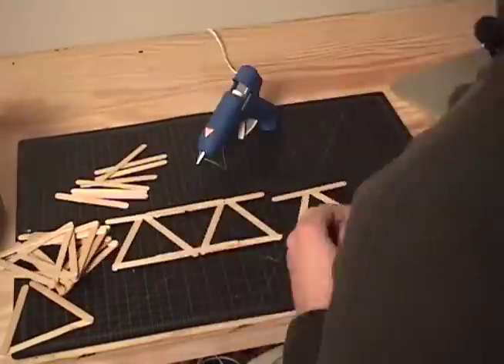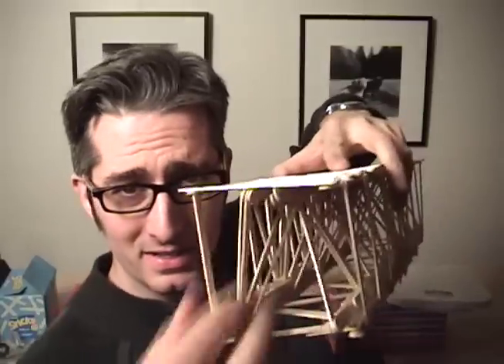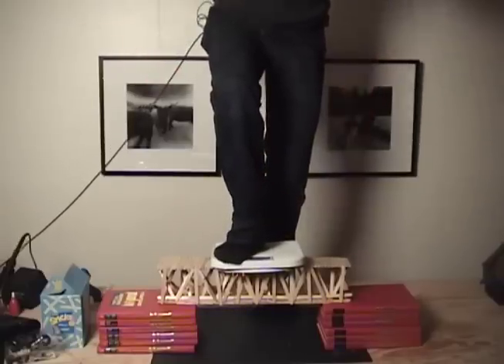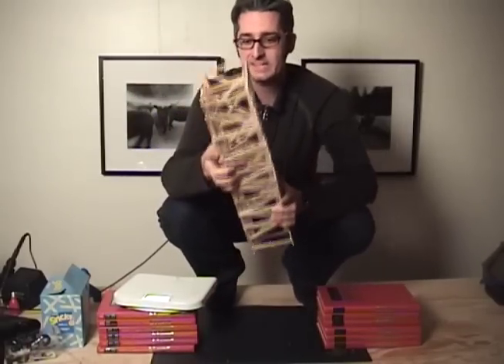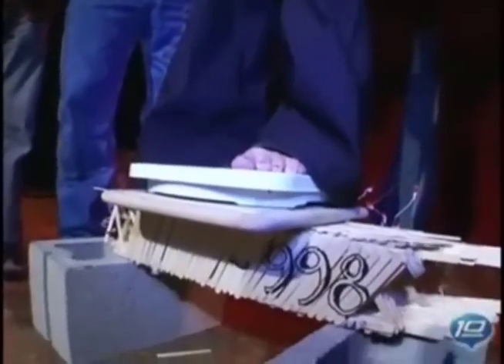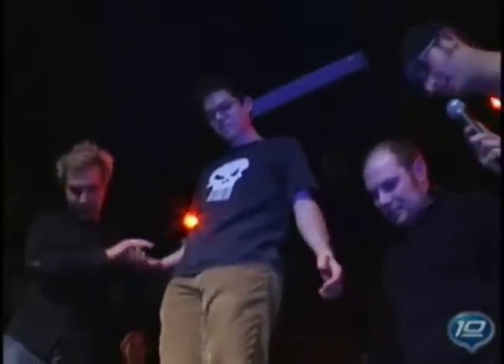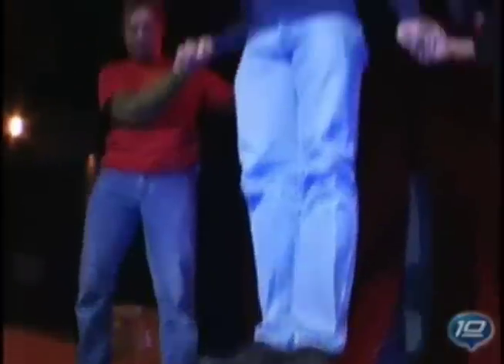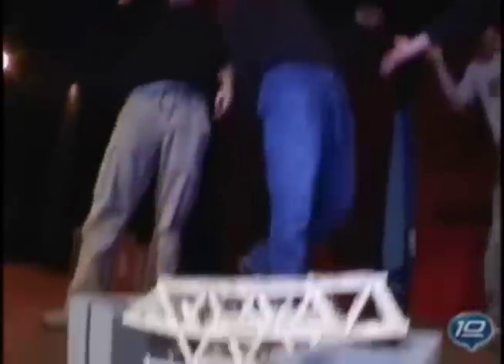Make a Bridge and Stand on it!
Build a bridge out of popsicle sticks and hot glue and then stand on it!  Will it hold your weight, or will it collapse and send shards of popsicle sticks flying?  There's only one way to find out, get yourself some popsicle sticks, warm up that hot glue gun, make a plan and build it!